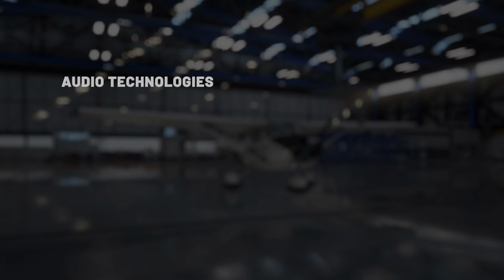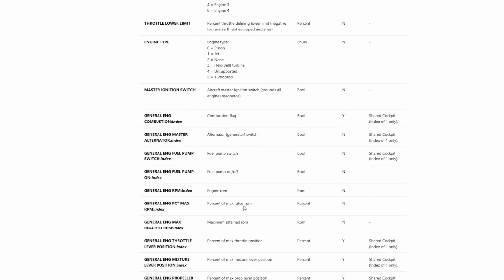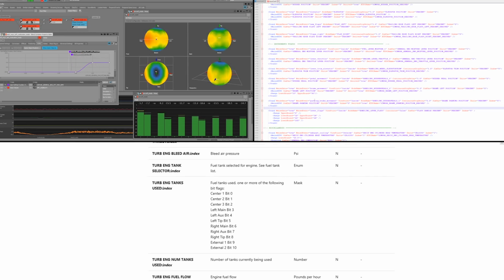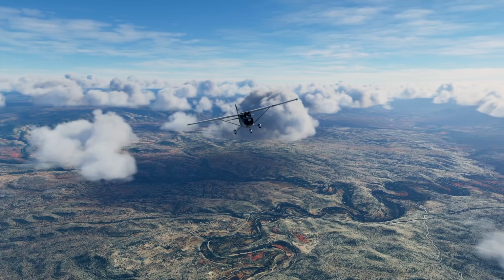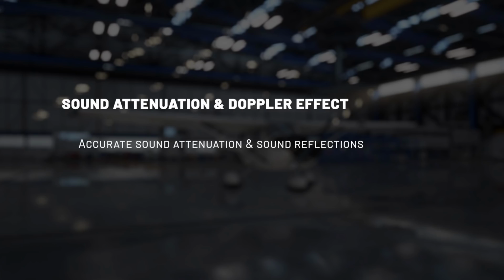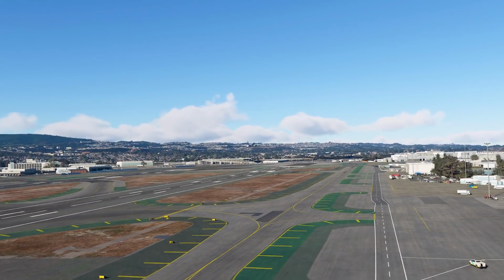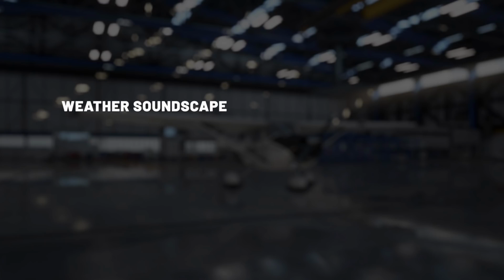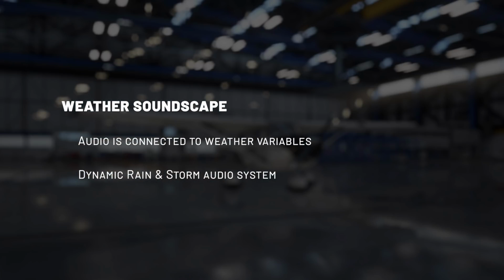Feature Discovery Series Episode 5: Soundscape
Watch as Aurélien Piters, Audio Director from Asobo Studio talks about the Soundscape for the new Microsoft Flight Simulator.